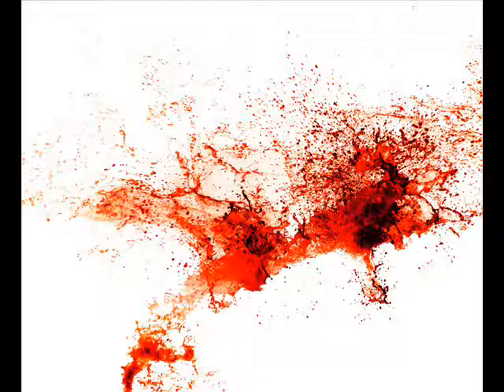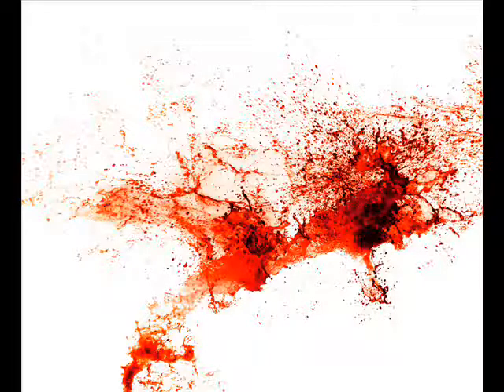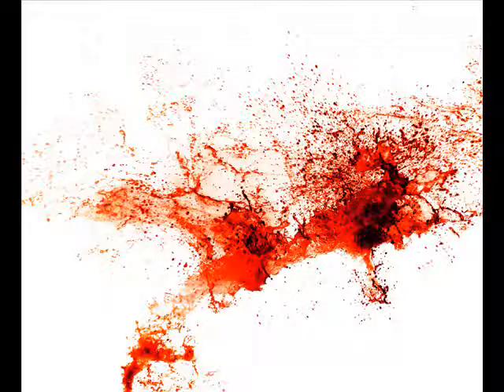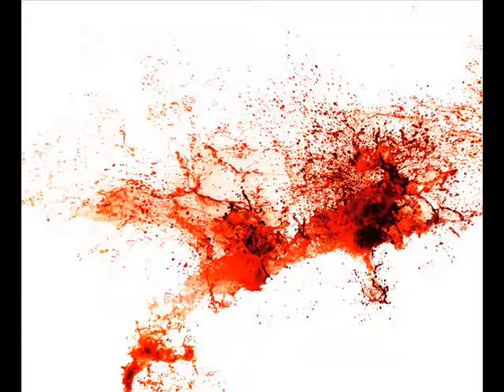Exile 6.5 - Bleeding Contest